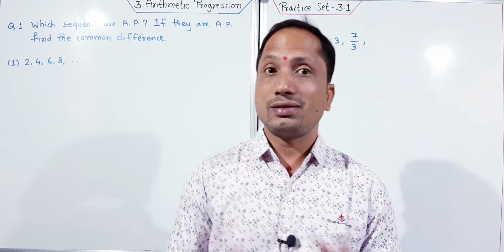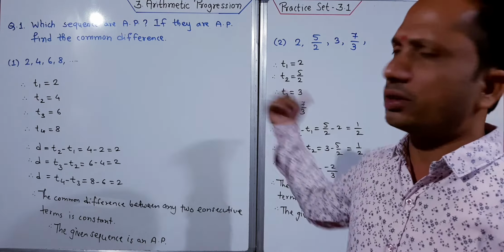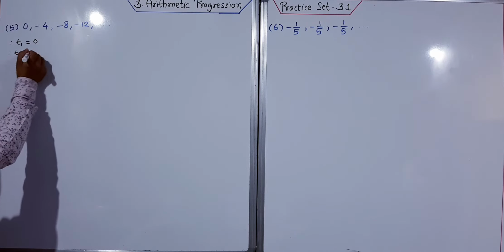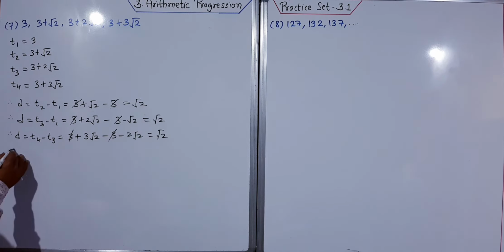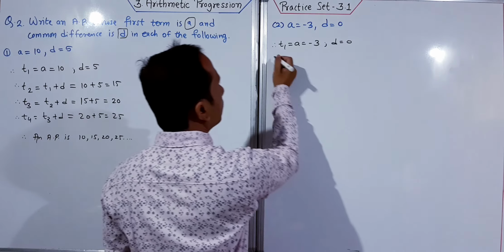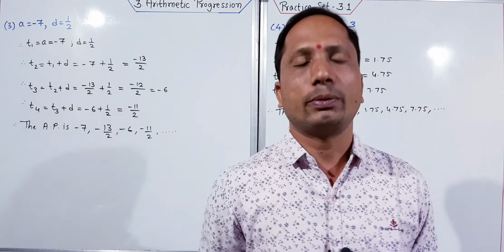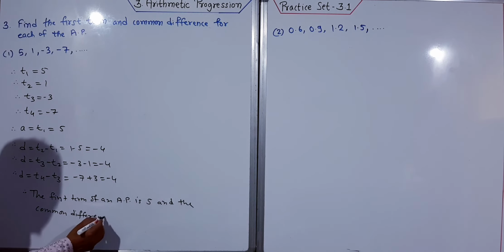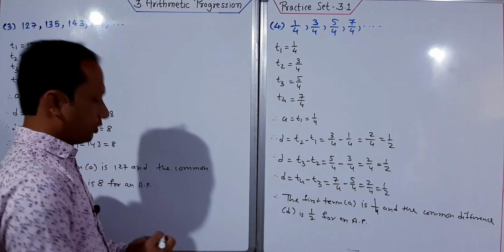Arithmetic Progression.Practice Set 3.1.10th Algebra.Maharashtra Board.BY SGT CLASSES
Arithmetic Progression. Practice Set 3.1.10th Algebra.Maharashtra Board.BY SGT CLASSES.GOVIND AINKAR SIR